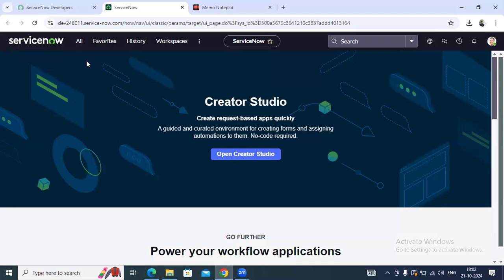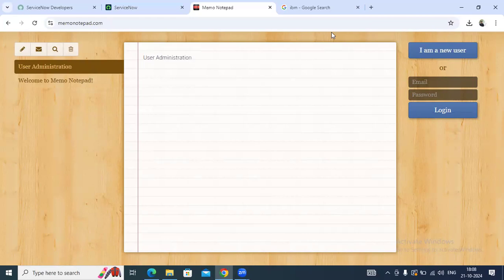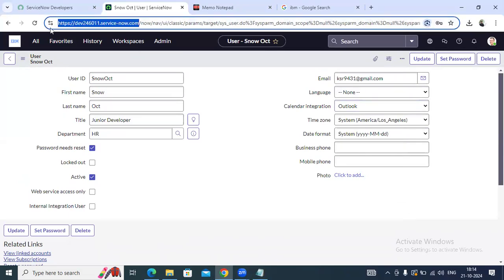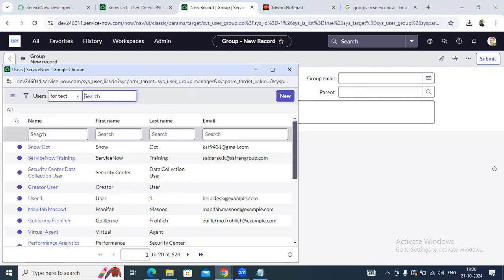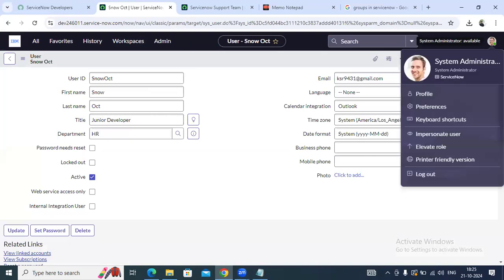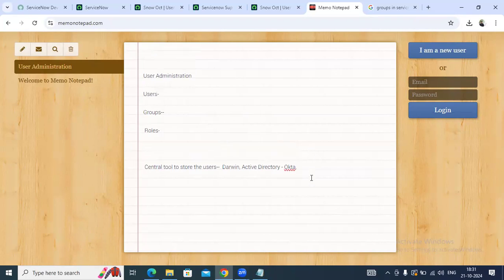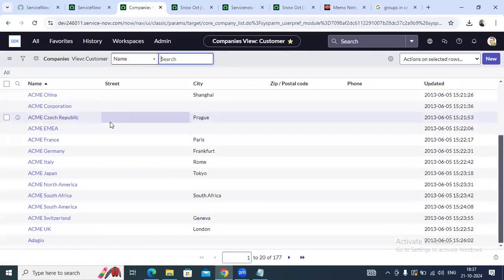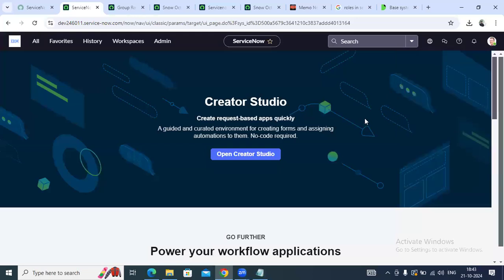03. Snow |(21-10-24)| Servicenow Oct Batch (2024) - Saida sir | Yaksha It Solutions